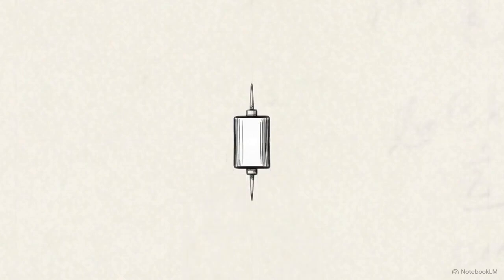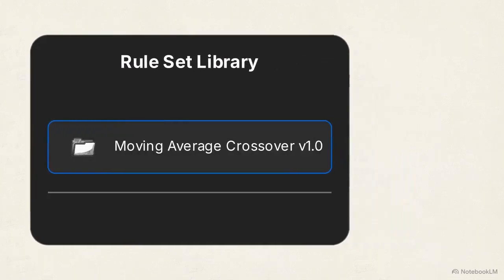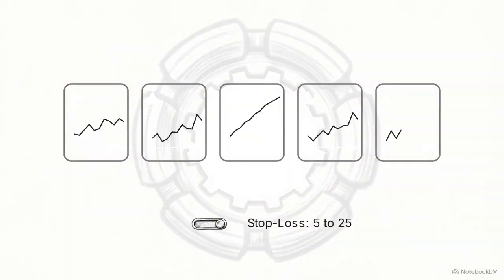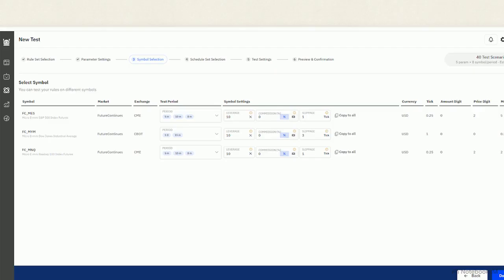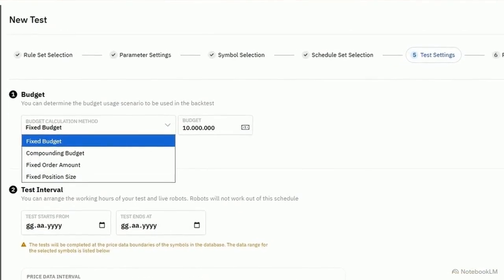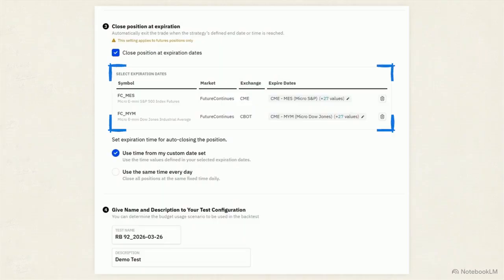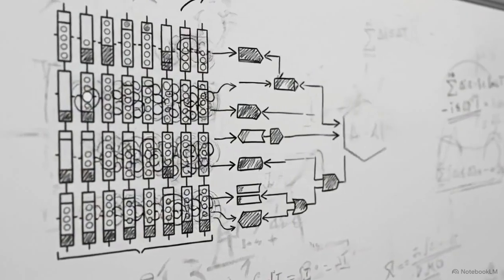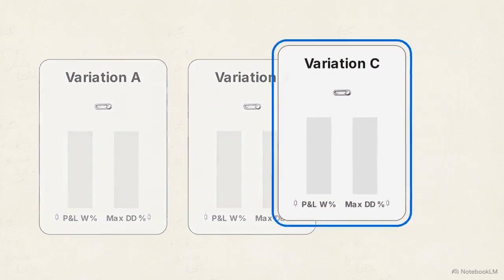Fast, Accurate and Realistic Back Testing with Otoalgo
Stop guessing and start backtesting with Oto Algo! 📉📈

Learn how to build a high-fidelity trading simulation using 1-minute OHLC data to test your automated strategies before risking real capital. This quick tutorial covers how to transition from speculative risk-taking to a methodical, data-driven process.

In this video, we cover:
👉 Automating parameter tests for stop-losses and position sizing.
👉 Factoring in real-world friction like trading fees, slippage, and contract expirations.
👉 Analyzing metrics like Net Profit, Max Drawdown, and the Sharpe Ratio.

Watch now to get the empirical proof you need to isolate a winning setup for live deployment!